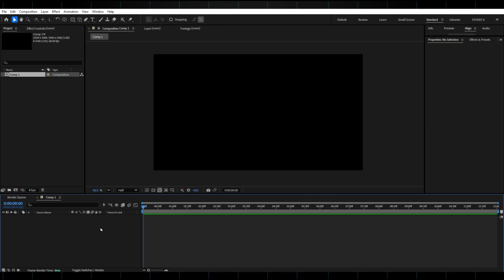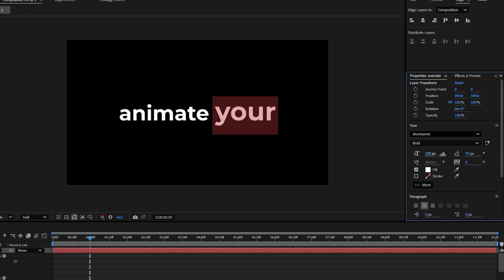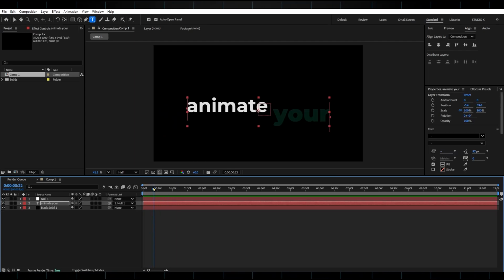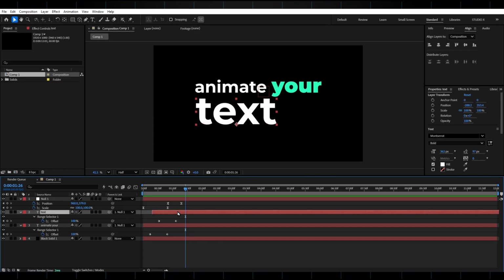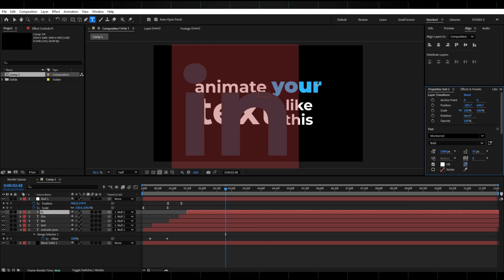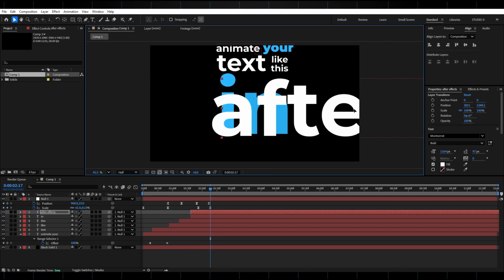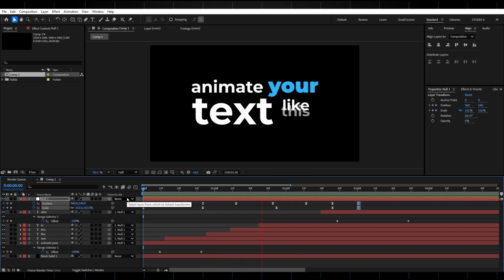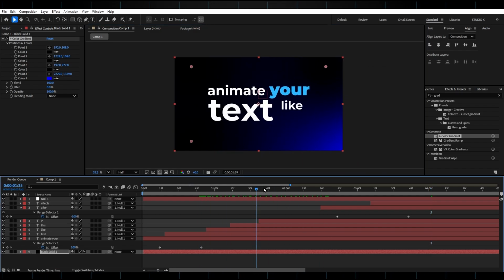Create Stunning Kinetic Typography in After Effects | Motion Graphics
Learn how to create smooth and professional kinetic typography with motion graphics in Adobe After Effects. In this step-by-step tutorial, you'll animate text like a pro using clean transitions, dynamic movement, and modern animation techniques—perfect for YouTube videos, reels, promos, and more.

Hire Me for any kind of Video Editing & Motion Graphics